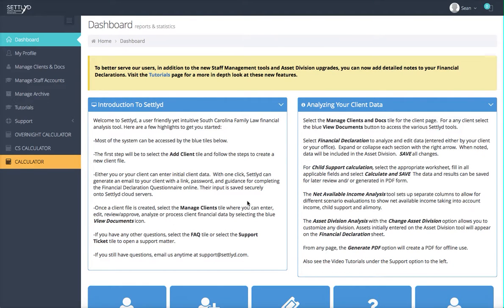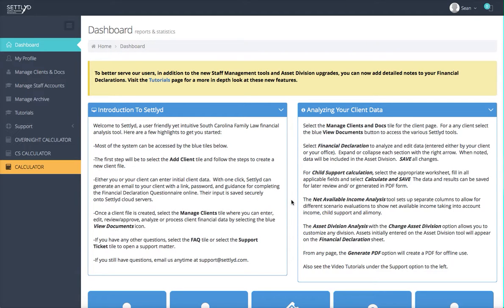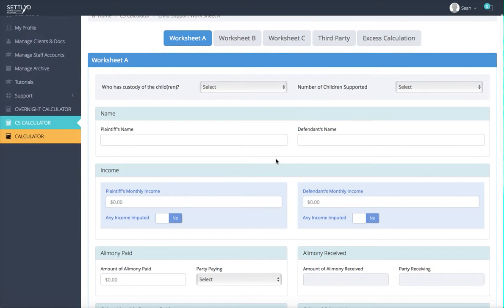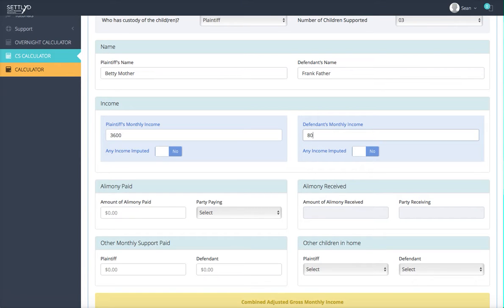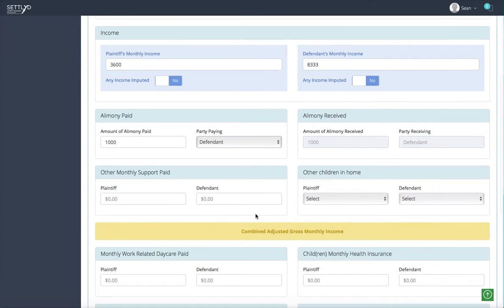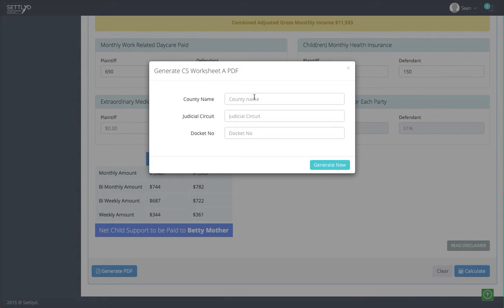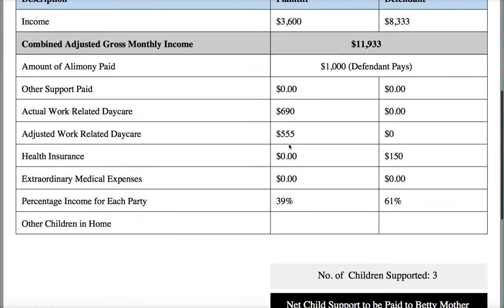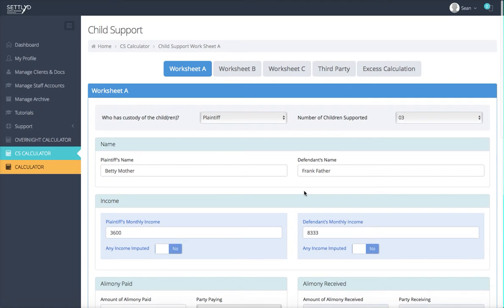Stand Alone CS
Tutorial on standalone child support calculator